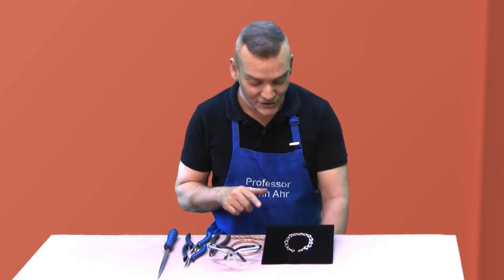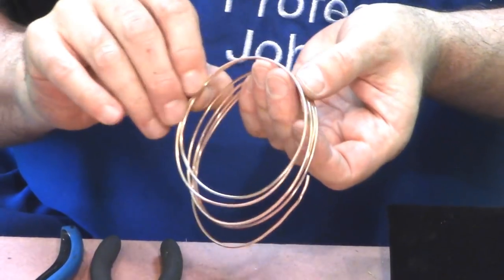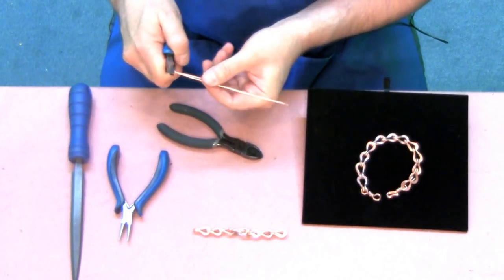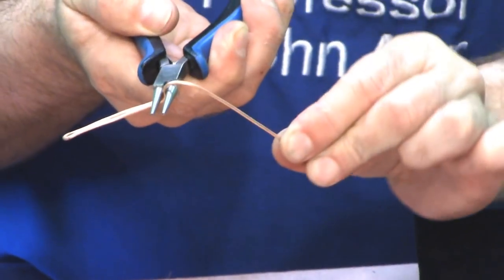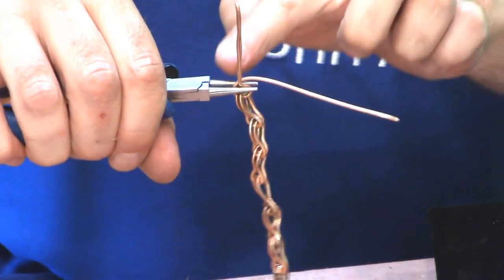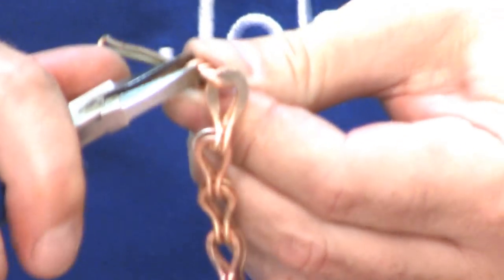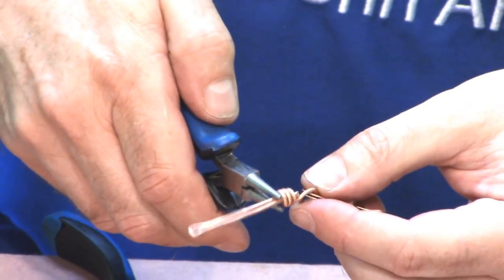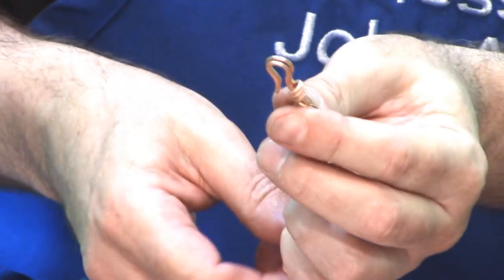Make A Beautifully Forged Sailor's Chain Bracelet - Part 2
Recommended Tools & Supplies:
Safety Glasses;
14 Gauge Round Copper Wire;
Pliers Set;
Forming Pliers;
Barrette File (4 Cut, 6");
Cross-Peen Goldsmiths Hammer;
Bench Block;
Clamp-on Bench Vise;
Center Punch; and,
Saw Frame & Blades

Loop-in-loop chain making is one thing that the Online Jewelry Academy's subscribers really like.  In this video, Professor John Ahr of the OJA teaches you how to make a wire wrapped hook and eye clasp for a traditional Sailors Chain.

If you like this video we have many more like it. You can find the OJA's videos organized by category on our

1. Beginners course "Colorful Silver Jewelry"
2. Intermediate course "Making Beautiful Articulated Hinged Jewelry"
3. Stone Setting Course "5 Ways To Enhance Jewelry Design Through Stone Setting"